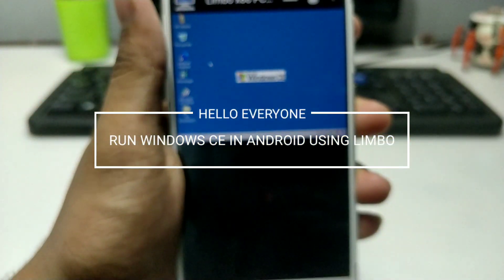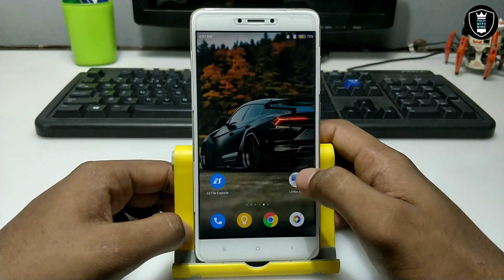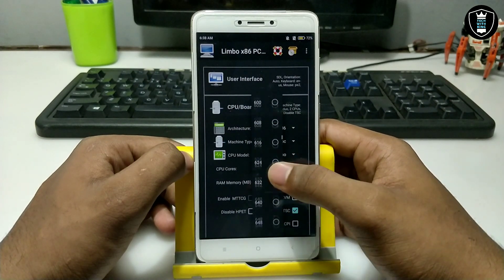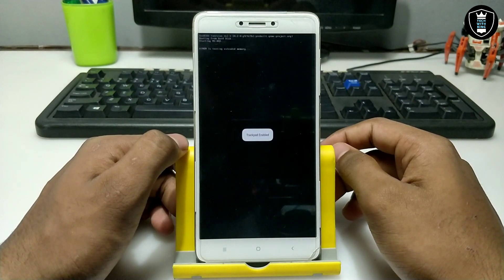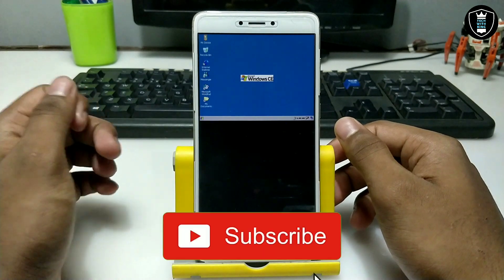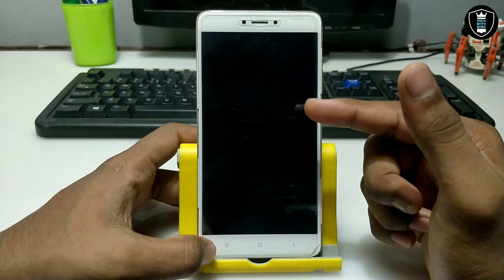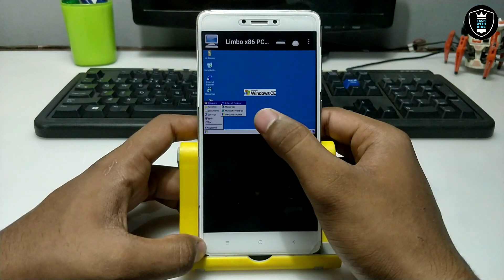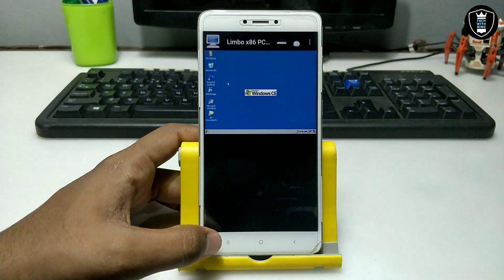Windows CE Running In Android Phone Using Limbo PC Emulator | Tech with King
How to Run Windows CE in Android using Limbo PC Emulator. windows ce is very old version os from Microsoft. windows ce os the lite os to run in android with Limbo pc emulator. i have shown lot of tutorial videos on run windows in Android. in future upcoming i going to show how you can access internet and Android interal storage. so subscribe and click to bell icon.